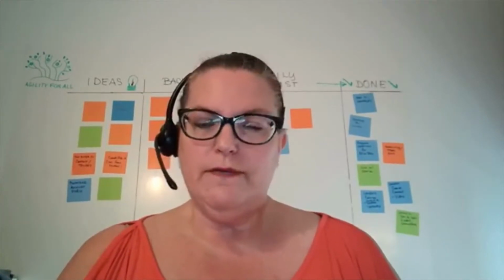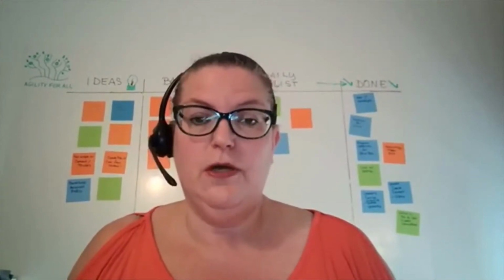From Ideas to Experiments - Live S02E06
In this final episode of Series 02, Agility for All Founder & CEO, Indra A. Books talks about how we complete the circle and take ideas to experimentation to see what changes make sense. This is an introduction to Experimental Backlogs and how they can be used to introduce change.

For more information on our 12-week programme for teamwork and collaboration,